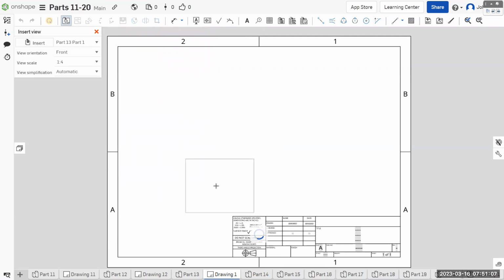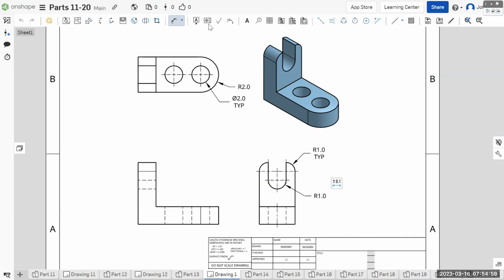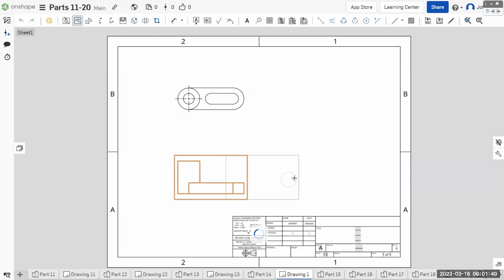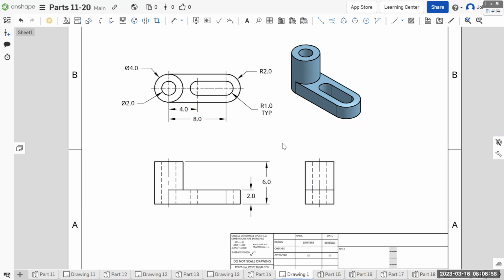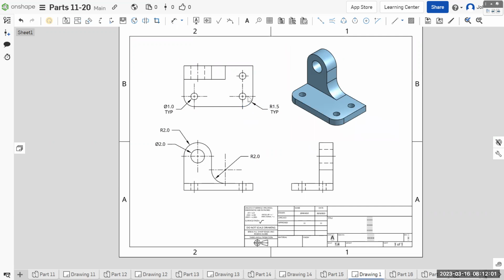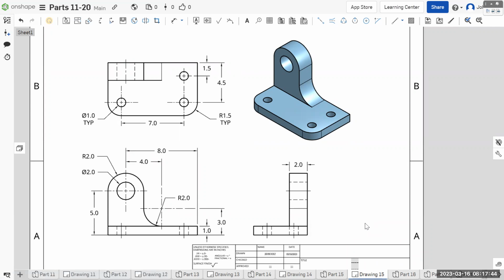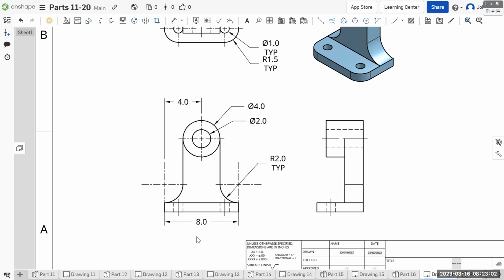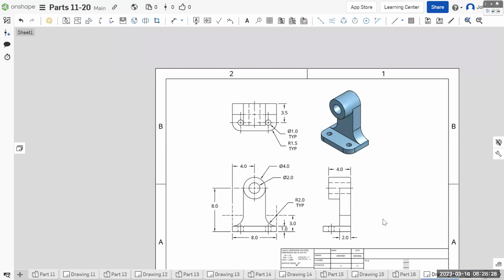Technical Drawings 13-16